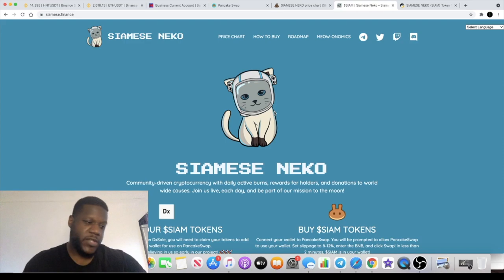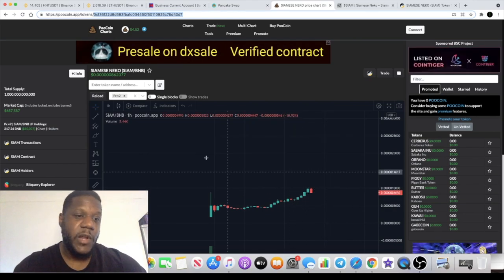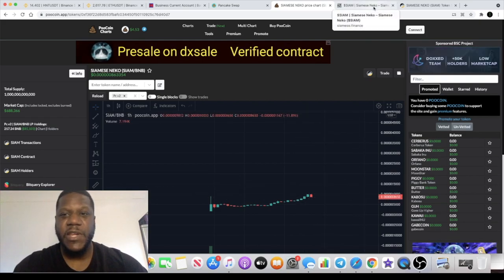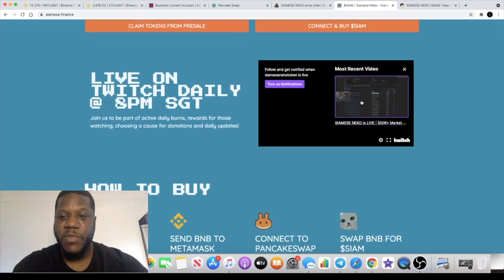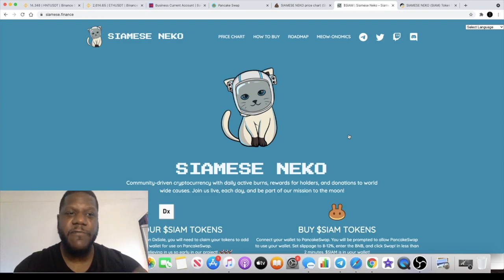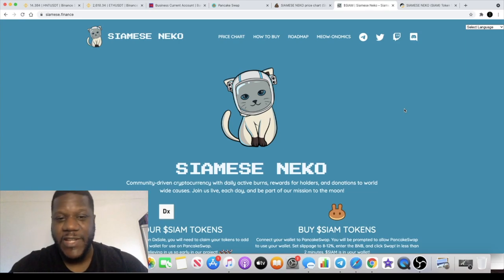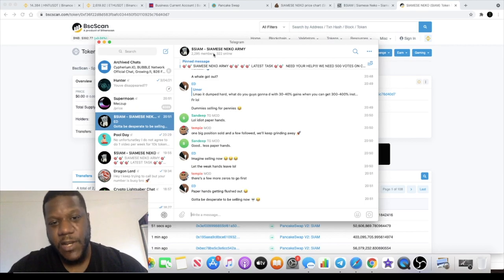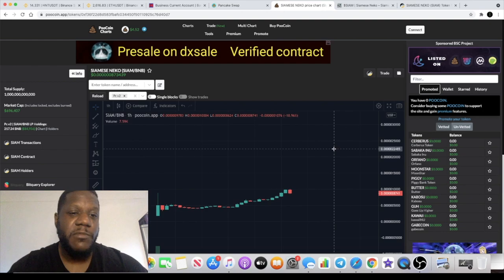$SIAM Siamese Neko | Huge upside Potential?! Update!!